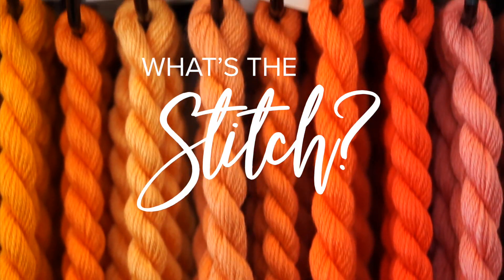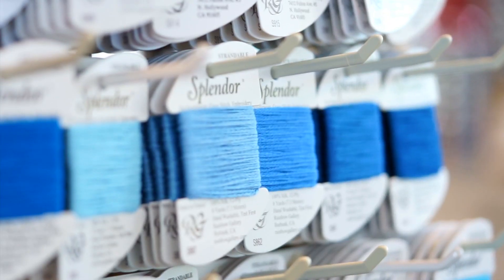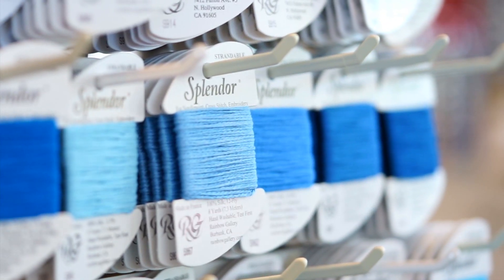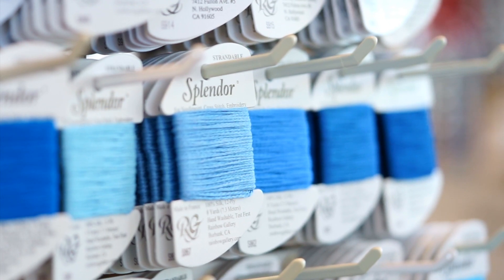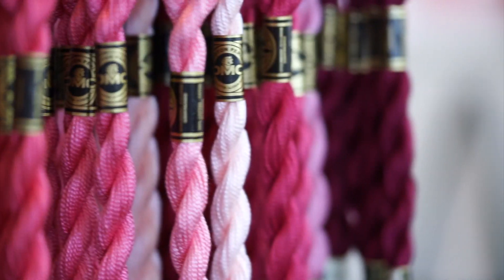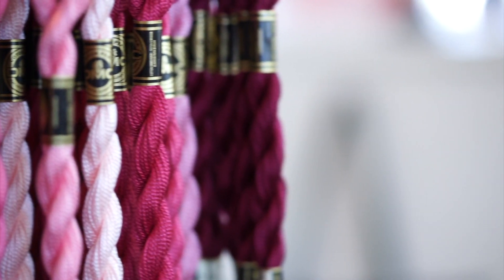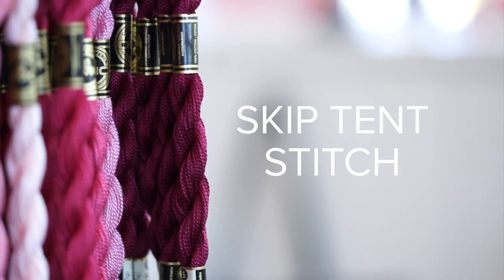What's the Stitch: Skip Tent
Learn Skip Tent Stitch!

MUSIC